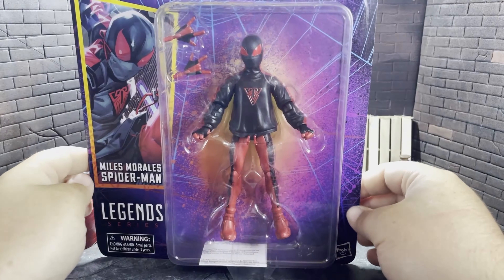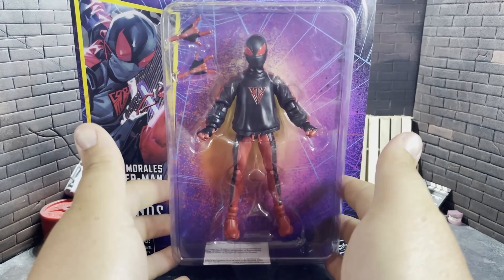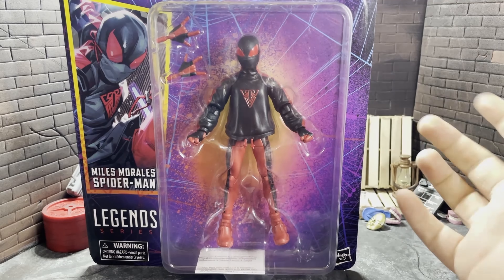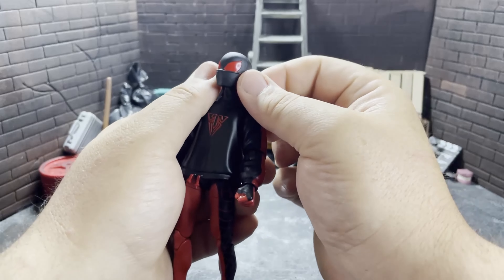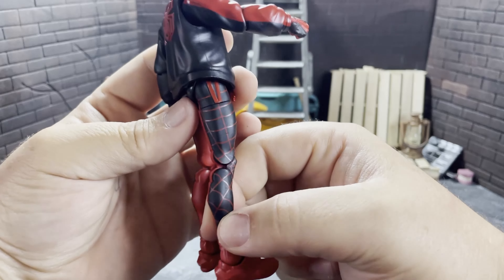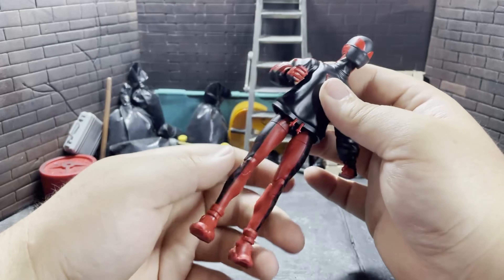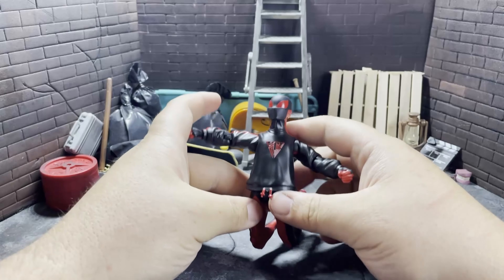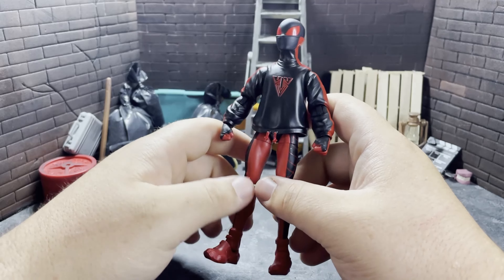Miles Morales Unboxing/Review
I absolutely love this outfit for Miles.